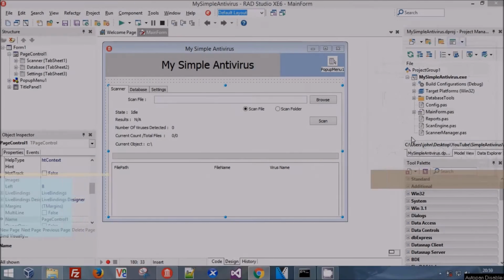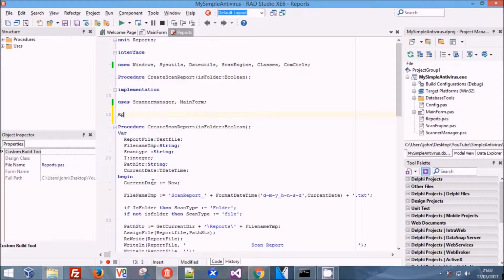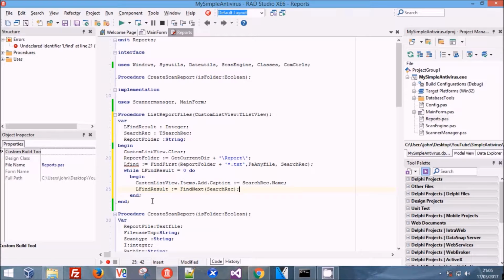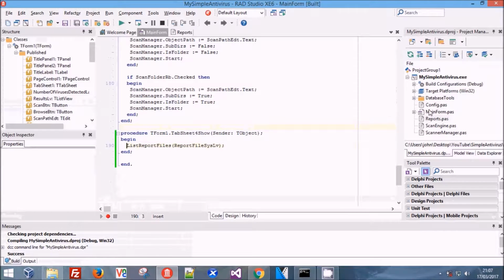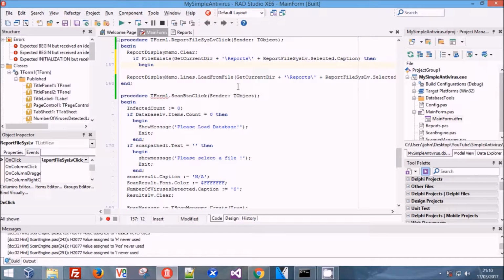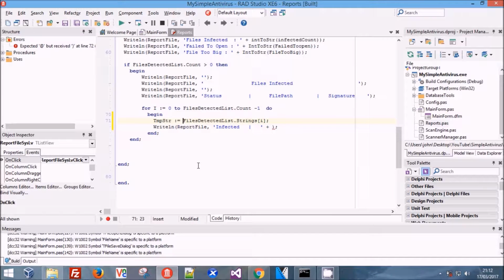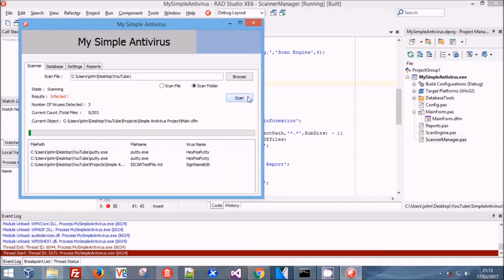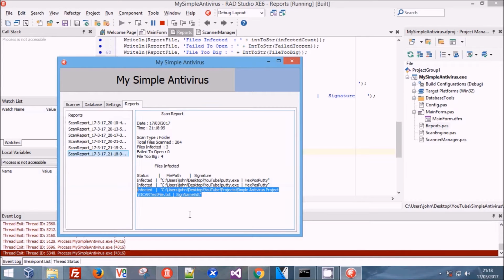Simple Antivirus / Adding Reports Viewer and Bug Fixes (Episode 7)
Simple Antivirus Development Delphi Xe6 (Episode 7)

Episode 6 Source Code Now Available !!!

Show notes and download.

Adding Report Viewer To Our Scanner Client.

Adding Reports Viewer To the Scanner is a integral part of developing a scan engine.

In this Episode, We Will be Adding a reports Viewer to The Scanner, This will allow a end user to view scan reports from previous scans. We will also be fixing a few bugs in the reports system.

In the Next episode (Episode 8)

Adding Exclude File extensions
Adding Exclude Folders or directory's

So This Will Allow you to stop the scanner scan predetermined file extensions and predetermined folder to be excluded from being scanned by the scanner.This would be used to stop the scanner scanning sample folders or used to speed scanning time up by not scanning files that can not be weaponize.